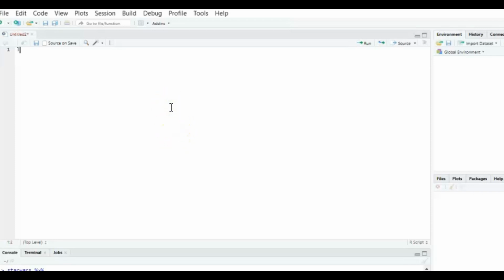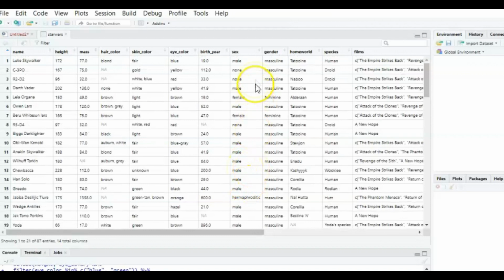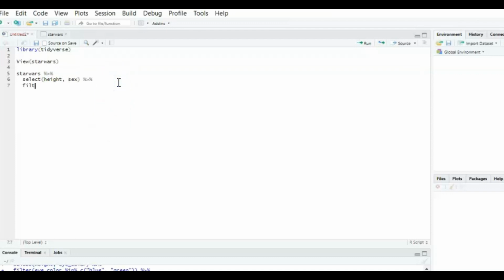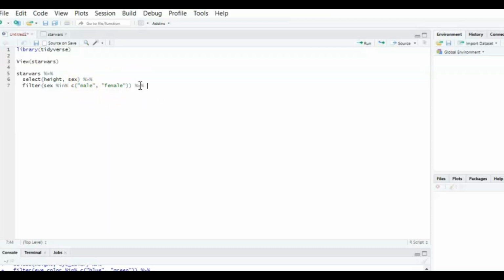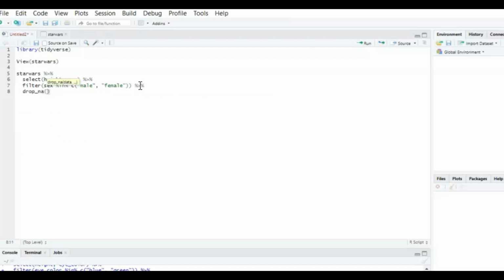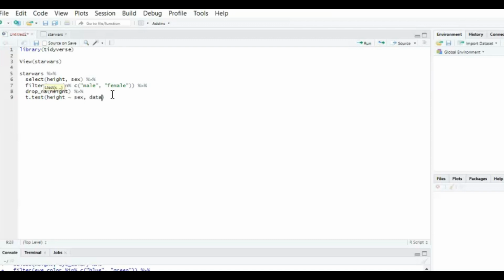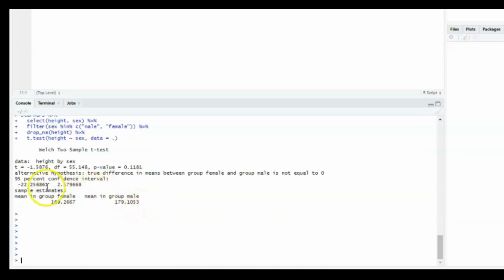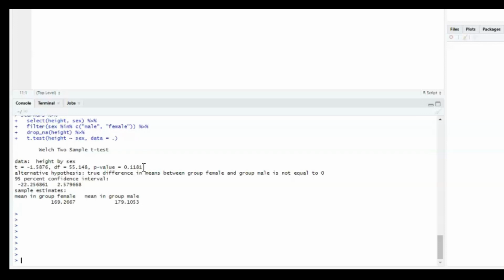R & R Studio #14 Independent Samples T-Test